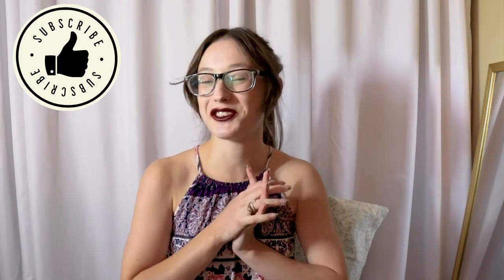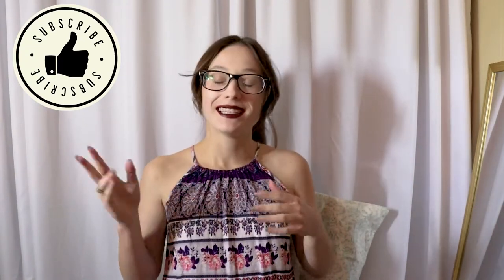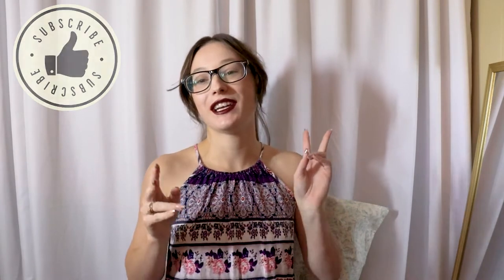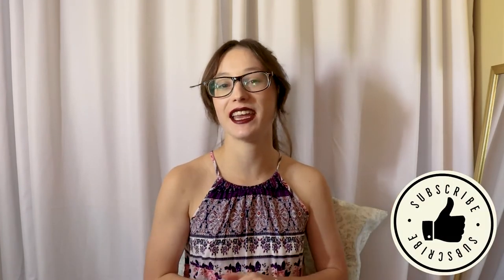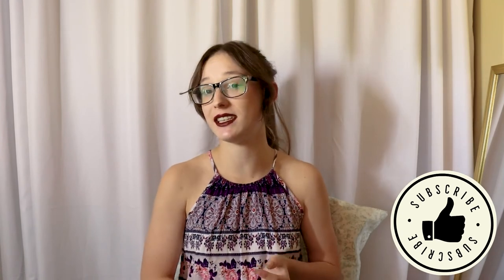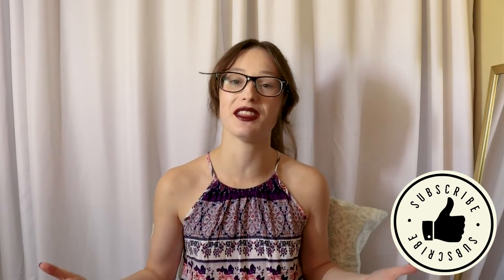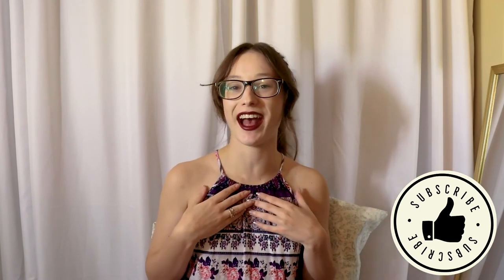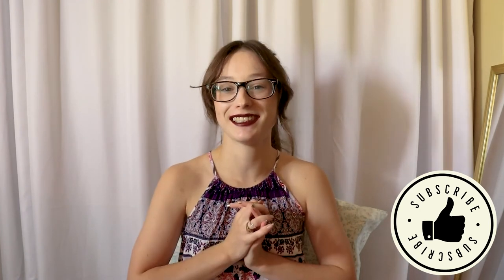How to Overcome Fashion Design School Obstacles: P2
In this video I talk about some resources I found helpful when it came to going to design school. I also cover some excellent side hustles that will not only help you earn some extra cash, but also to help grow your knowledge and learn how to excel in the fashion industry at the same time. I really wanted to give you all some great tips for

How to Overcome Design School Obstacles is a two parts!
In the first have I offer my advice and some reasons why attending design school is the better option.
- Learn why you should attend design school
- and get the inside scoop on my advice and experience
In the second half I will be giving you my resources for scholarships, side hustle ideas, books, and many more resources you can use to better equip yourself for affording and attending design school.
- Scholarships for fashion
- Fashion designer websites
- How to get ahead in the game
- Side hustle ideas
- Fashion design books

I know this two part series will help my young reviewers to prepare for attending design school.